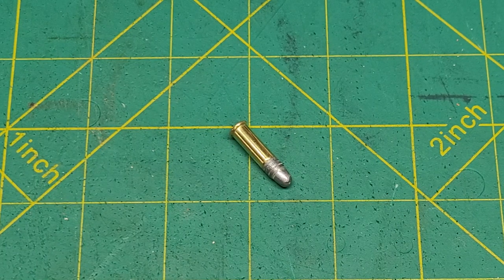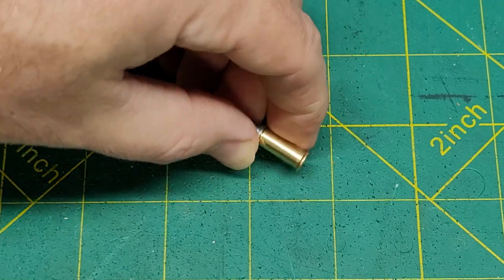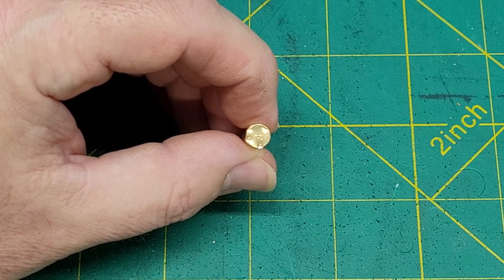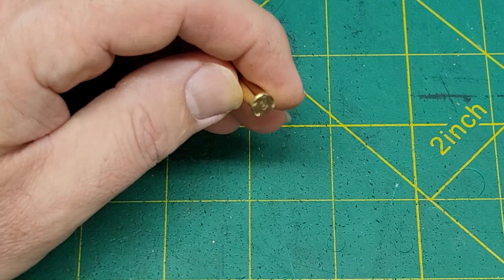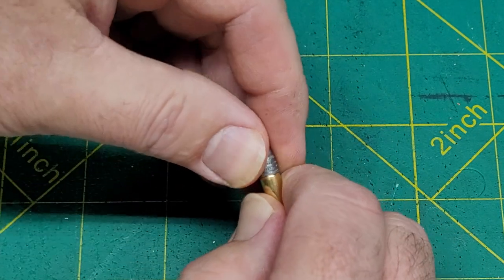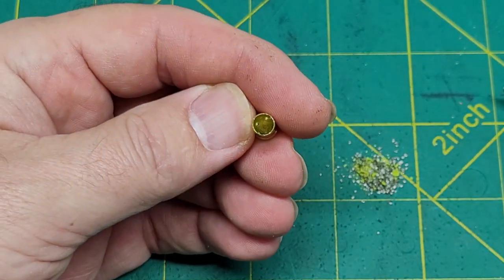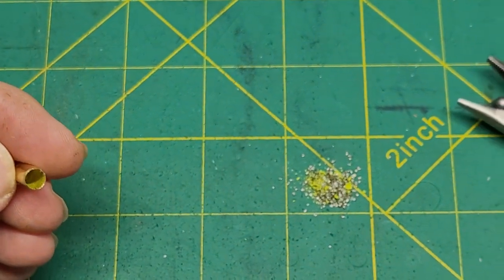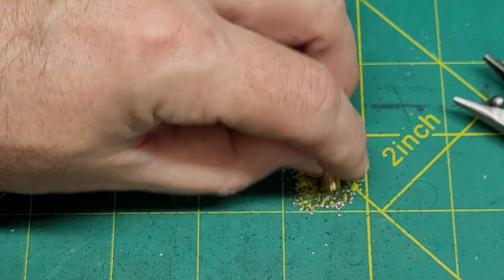Failure to Pew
This was a little disappointing...